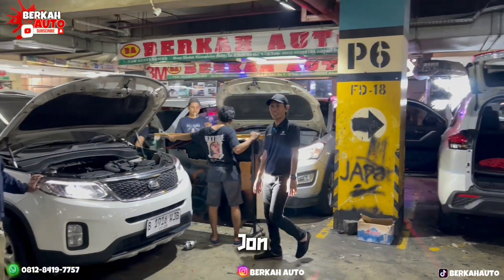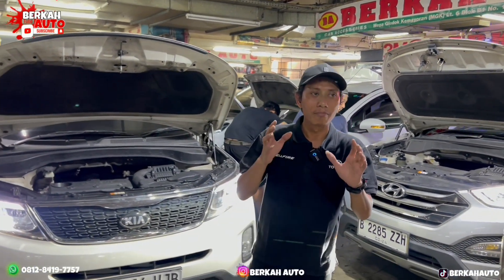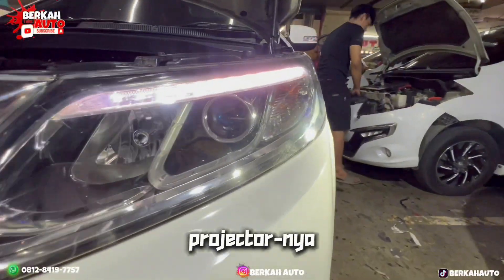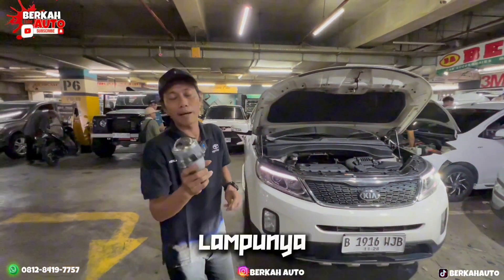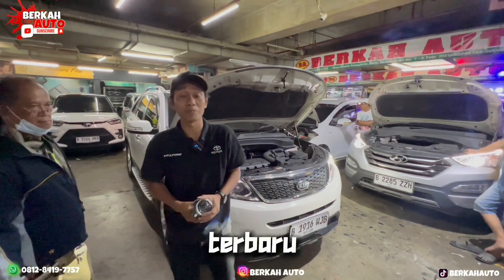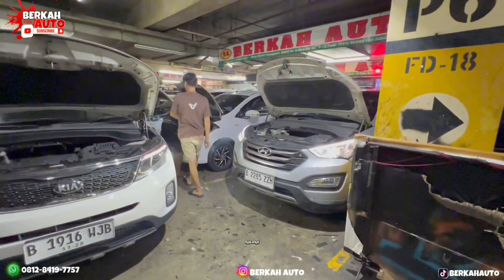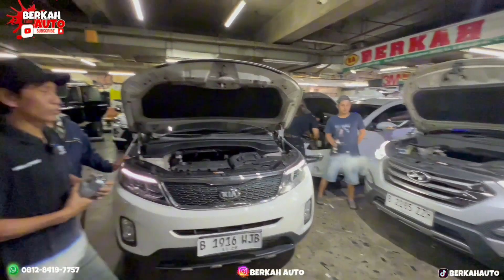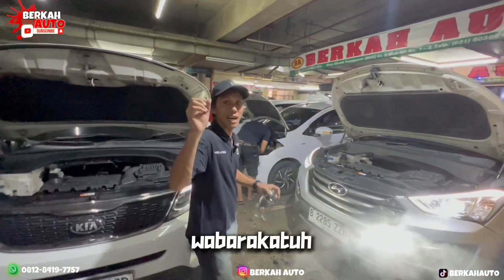LAMPU KIA SORENTO REDUP INI SOLUSINYA JON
UPGRADE LAMPU UTAMA MOBIL KIA SORENTO 😍 Cek Deskripsidi bawah ini👇🏻

ASSALAMUALAIKUM
Selamat datang di crew Berkah auto salam sehat selalu.kami menyediakan beberpa aksesoris mobil seperti
*Lampu dll
Silahkan kontak langsung saja no di bawah ini

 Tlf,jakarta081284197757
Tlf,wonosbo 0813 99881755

Kami buka dari jam 9 30 close jam 18,00 SETIAP SENIN OFF
Wassalamu'alaikum warahmatullahi wabarakatuh